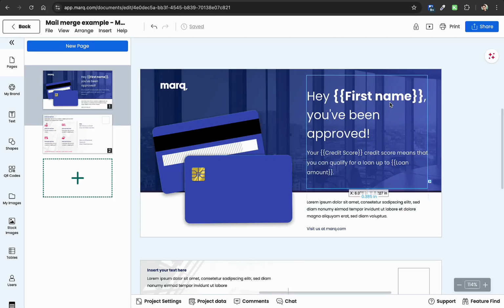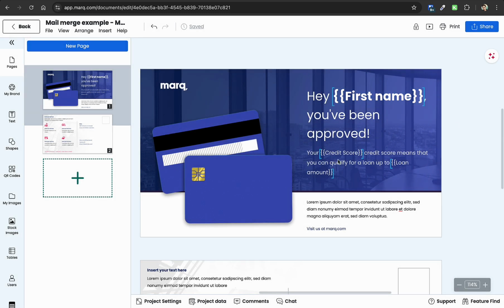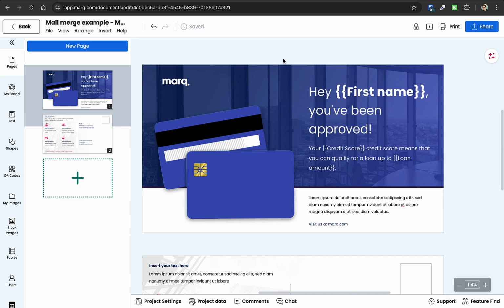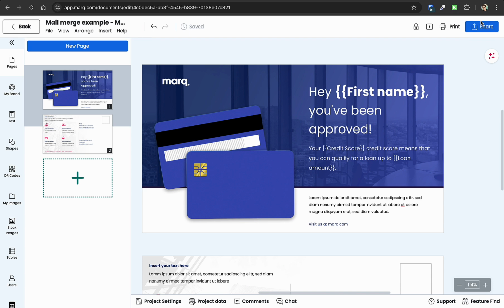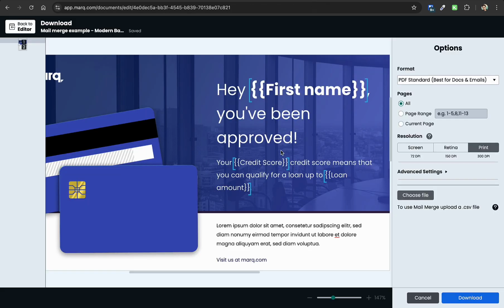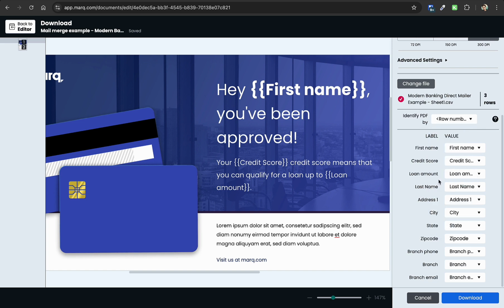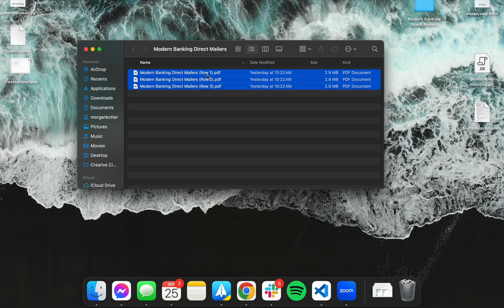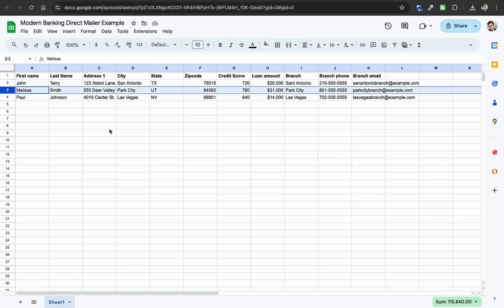How to use mail merge in Marq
Generate content in bulk automatically